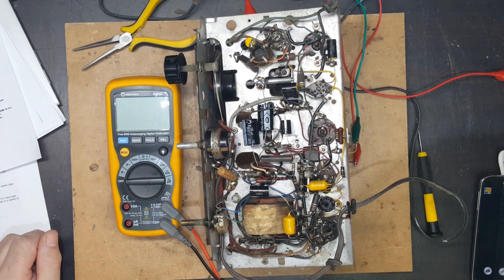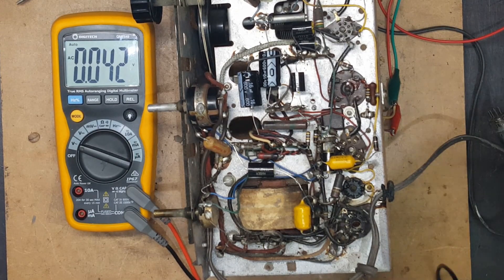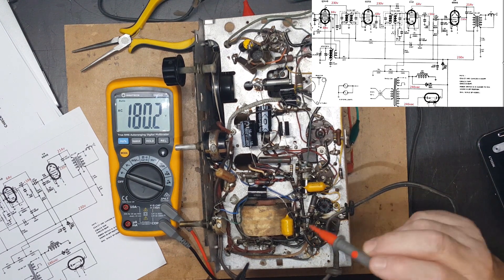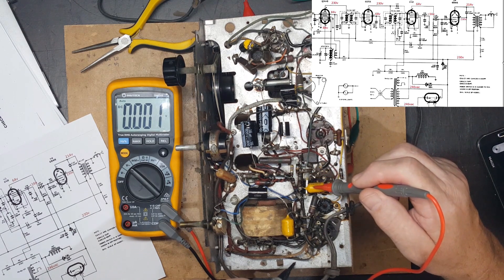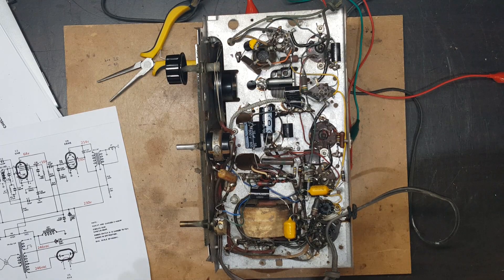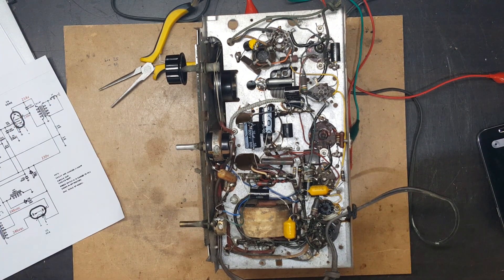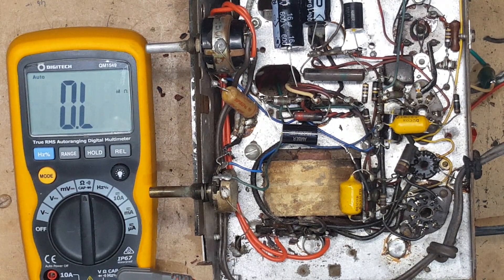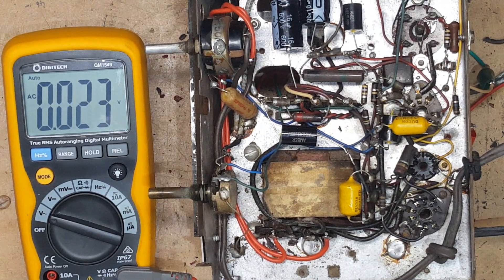Vintage Radio Restoration - STC A5130 Part 2 - Power On with a Wacky Transformer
I continue with restoring the STC A5130. It's time to power it up and see what happens with some unusual results.